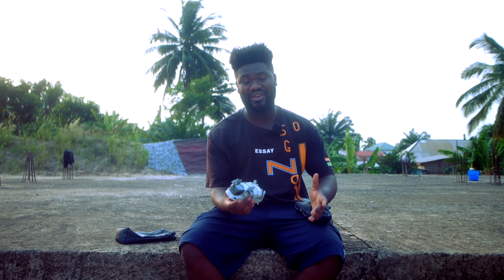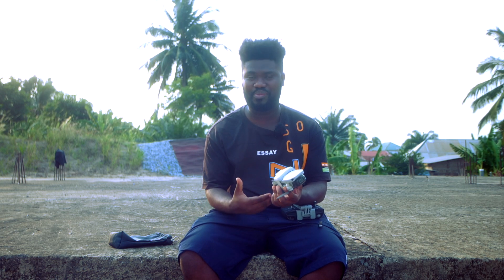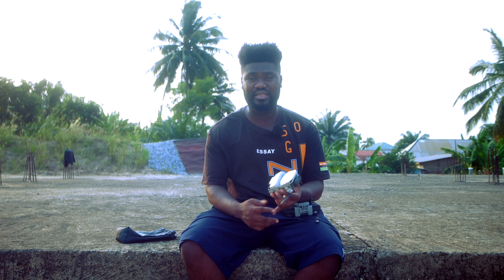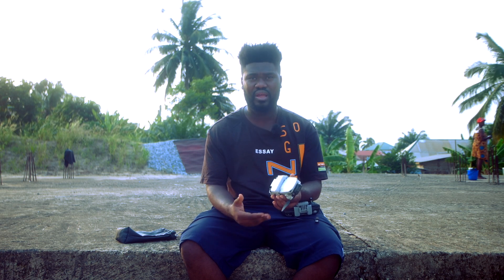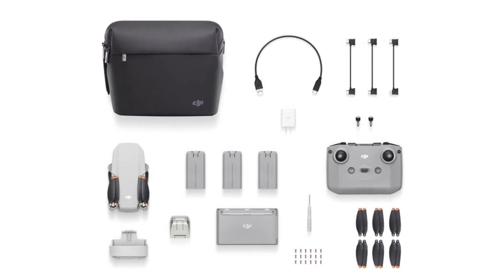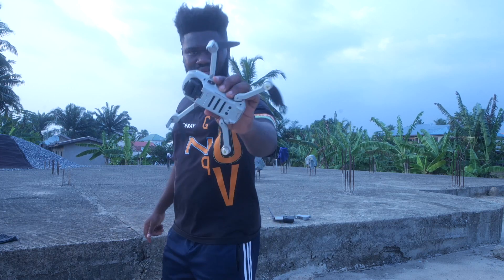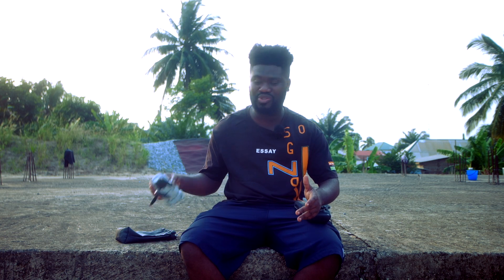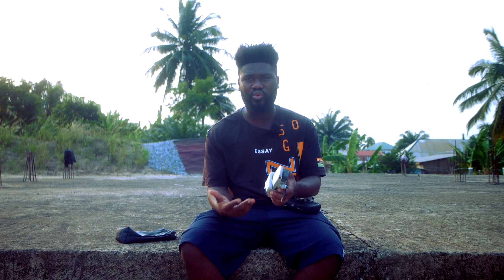DJI Mavic Mini 2 Over Mavic Pro & More - WATCH Before Buying !!!